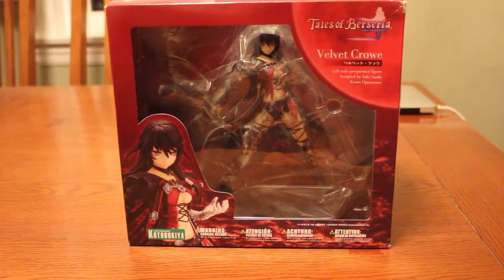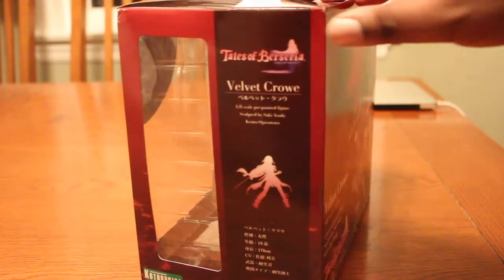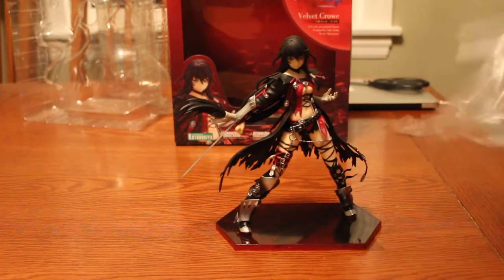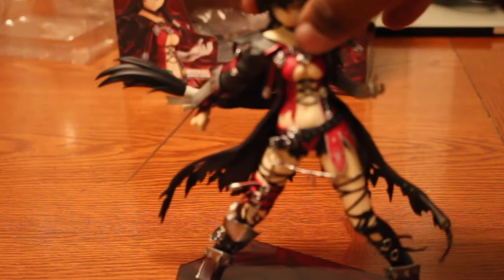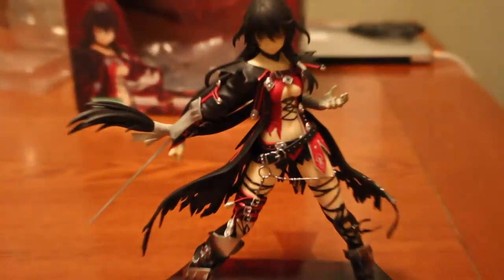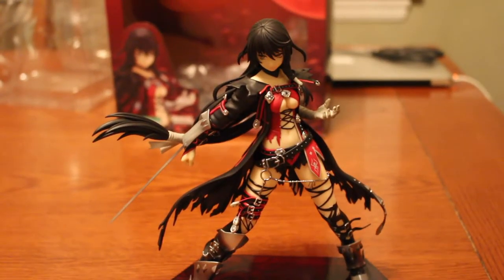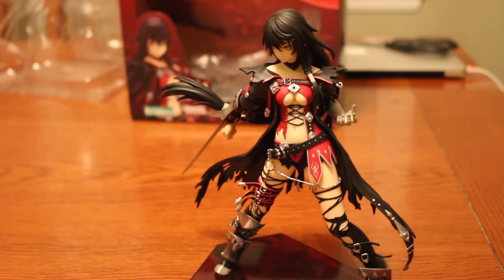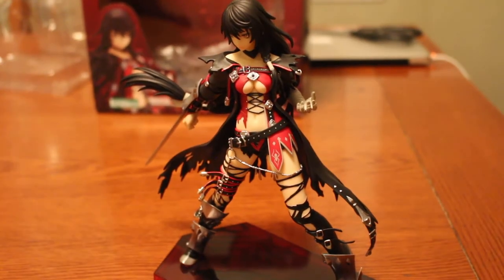Velvet Crowe PVC Statue (Tales of Berseria) Review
After not having the strength to do many unboxings, I wanted to do this one. It's another item I got fro Anime Expo 2018 this past summer. She looks really cool.

I'm making some final videos since I feel like a ghost on this platform.